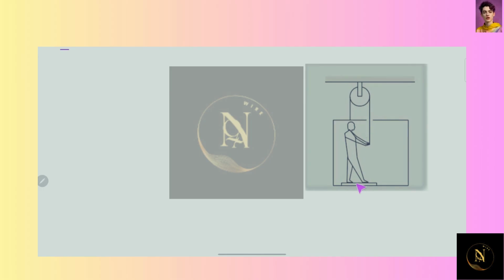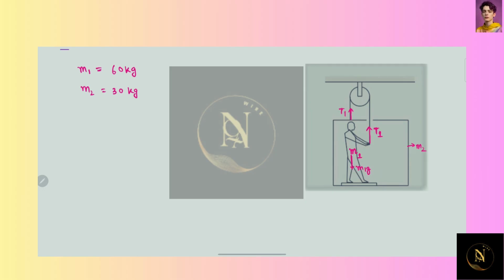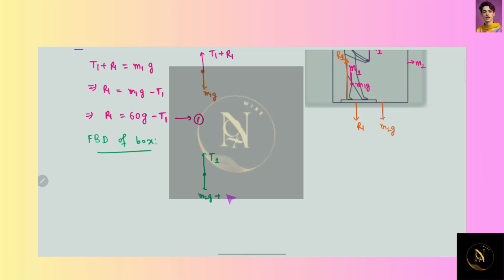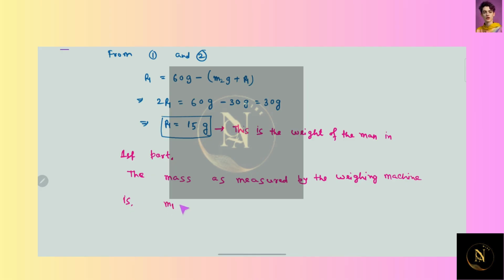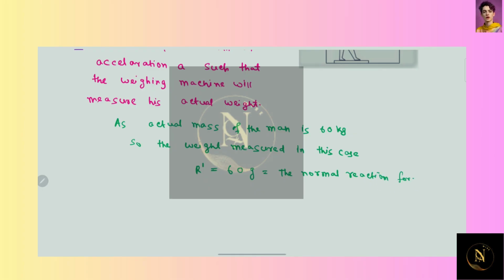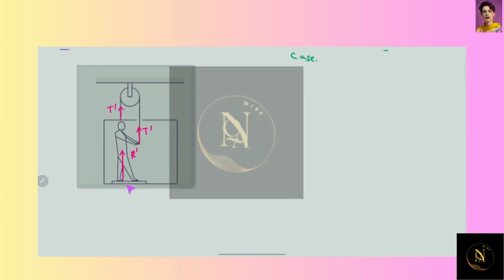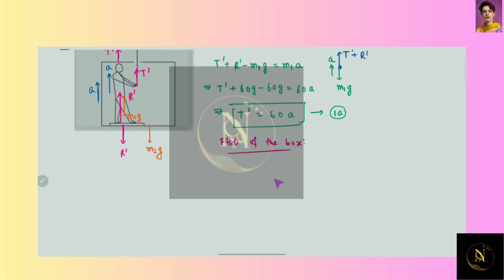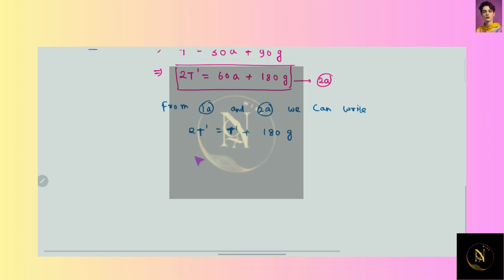Figure (5-E21) shows a man of mass standing on a light weighing machine kept in a box of mass . The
Figure (5-E21) shows a man of mass standing on a light weighing machine kept in a box of mass . The box is hanging from a pulley fixed to the ceiling through a light rope, the other end of which is held by the man himself. If the man manages to keep the box at rest, what is the weight shown by the machine ? What force should he exert on the rope to get his correct weight on the machine?